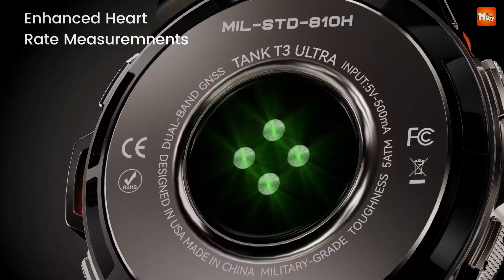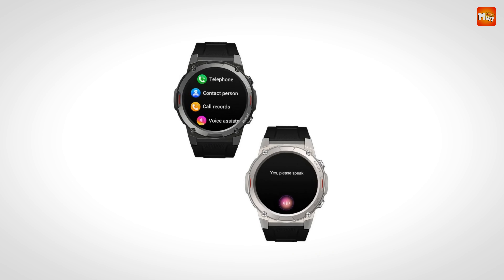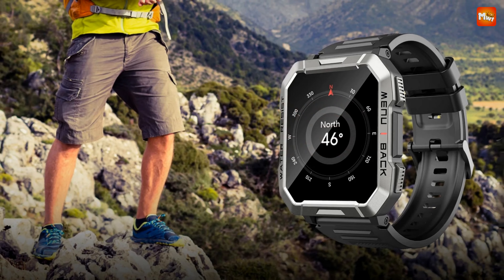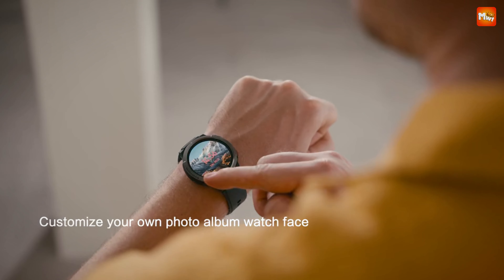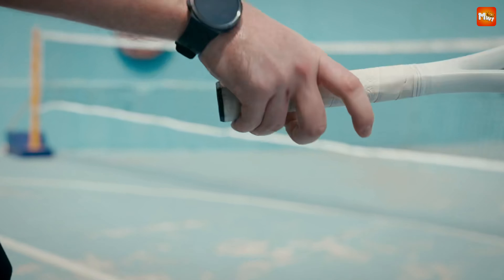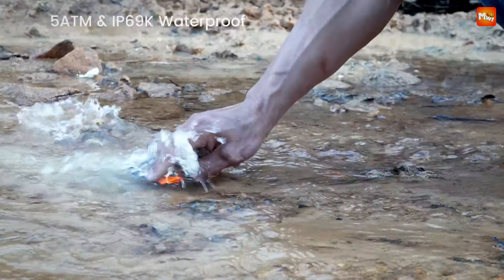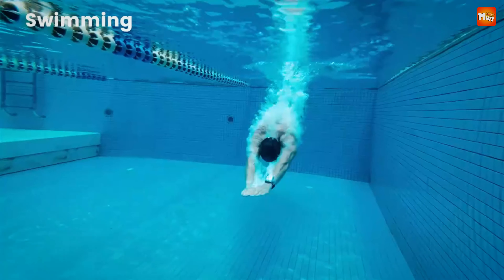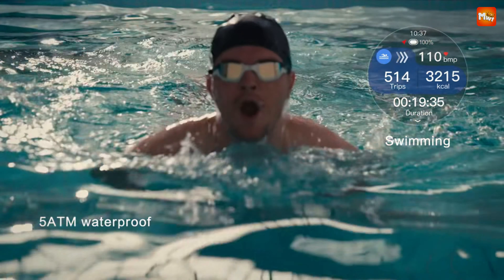Best Military Smartwatch 2025 | Who Is THE Winner #1?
Links to the best military smartwatch 2025 we listed in this video:

1. Kospet Tank M3 Ultra
2. Kospet Tank T3
3. Mibro GS
4. Blackview W60
5. Zeblaze Vibe 7 Pro

Chapters:
00:00 Intro
00:34 Zeblaze Vibe 7 Pro
02:34 Blackview W60
04:44 Mibro GS
07:19 Kospet Tank T3
09:54 Kospet Tank M3 Ultra
12:24 Outro